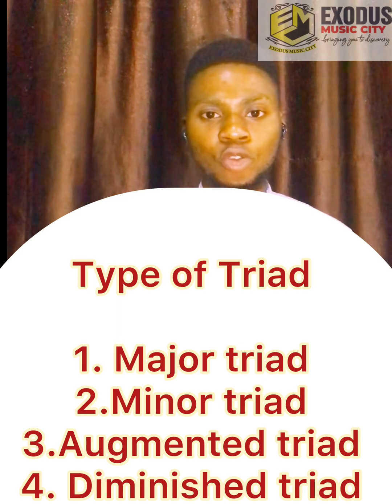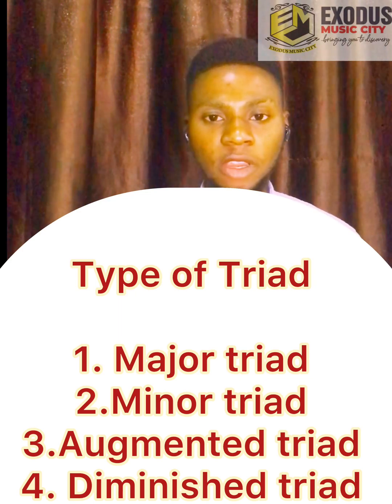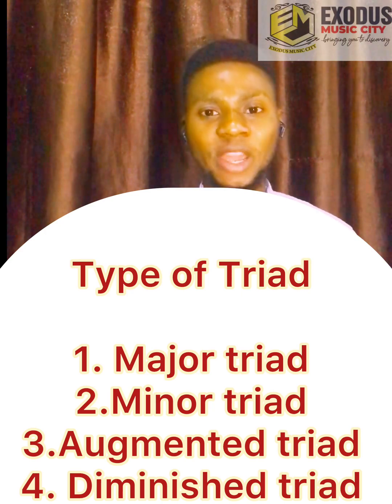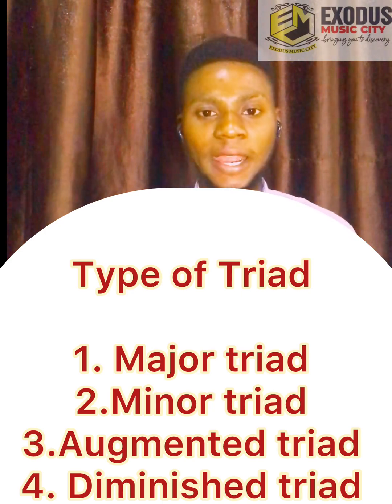TRIAD CHORD ( Theory of Music)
Learn how to read music in few minutes